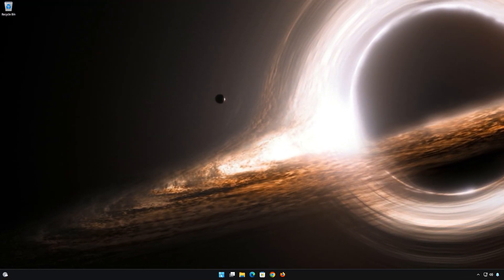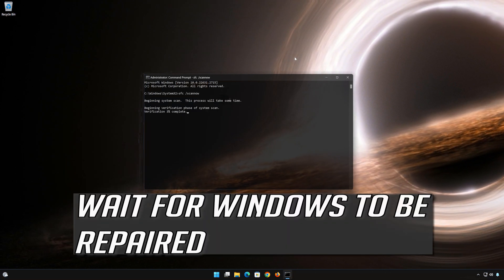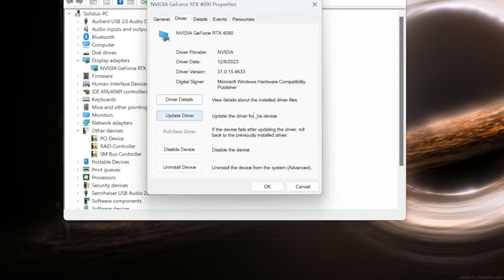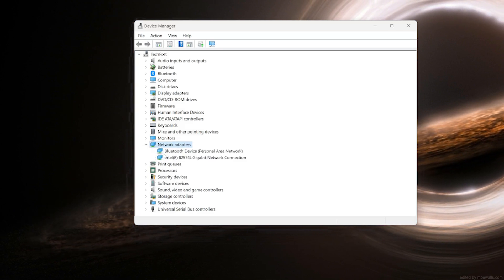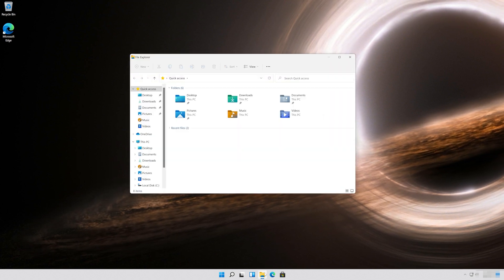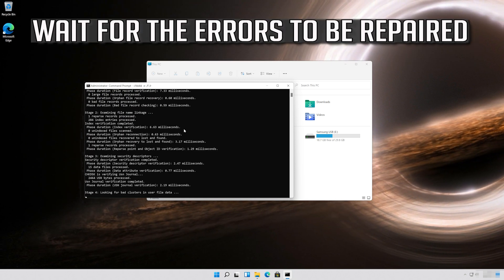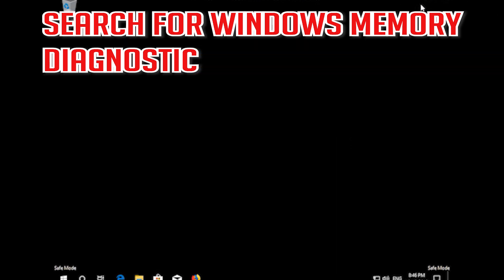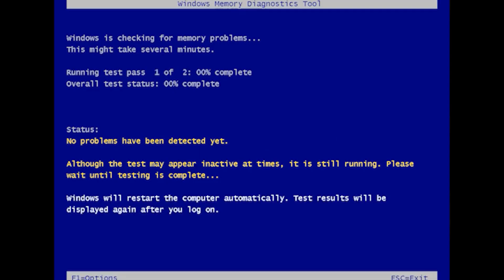Fix KERNEL SECURITY CHECK FAILURE Blue Screen Crash (BSOD) Error in Windows 11/10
The "Kernel Security Check Failure" error in Windows 11 is a Blue Screen of Death (BSOD) error that indicates a problem with your system's kernel, which is the core part of the operating system responsible for managing hardware, running applications, and providing core services. Several causes can trigger this error, including:

Corrupted or Outdated Drivers: Incompatible or corrupted drivers can cause conflicts within the system, leading to this error. Ensuring that all drivers are up-to-date can often resolve this issue.

Memory Issues: Faulty RAM or issues with memory management can result in this error. Running a memory diagnostic test can help identify and resolve any memory-related problems.

Hard Disk Errors: Corruption or bad sectors on the hard disk can lead to system instability and the kernel security check failure. Running disk check utilities like CHKDSK can help identify and fix these issues.

Corrupted System Files: Corrupt system files can cause the kernel to fail its security checks. Using the System File Checker (SFC) tool to scan and repair corrupted system files can often resolve this problem.

 》 CHAPTERS 《

00:00 Intro
00:19 Solution 1
01:25 Solution 2
03:08 Solution 3
04:13 Solution 4
05:28 Solution 5
06:30 Solution 6
09:06 Solution 7
16:30 Outro